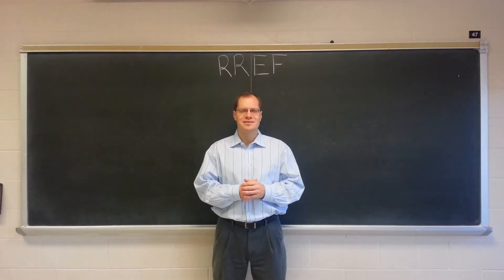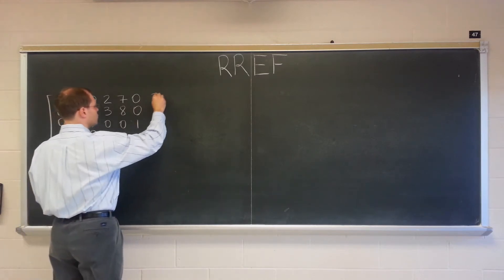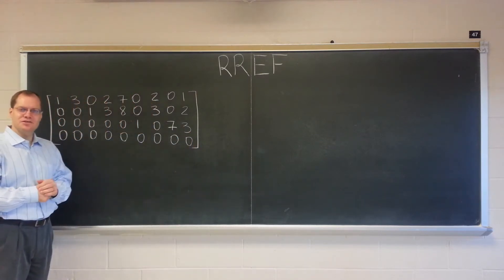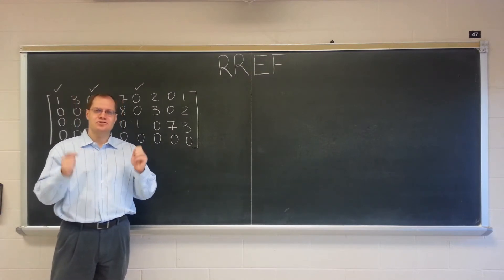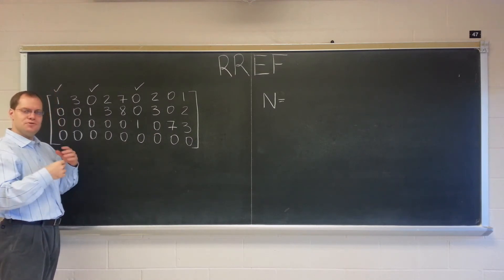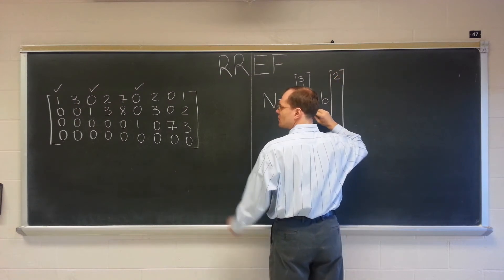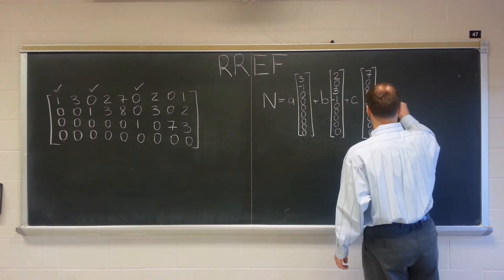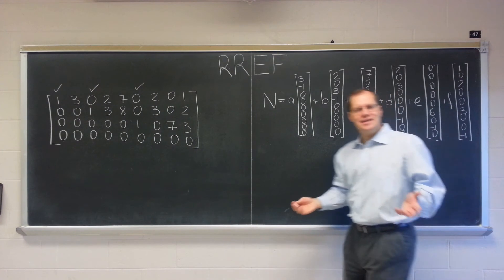Linear Algebra Vignette 2a: RREF - What It's For